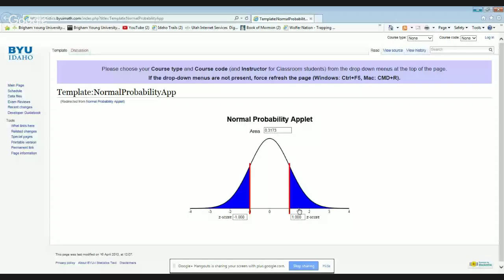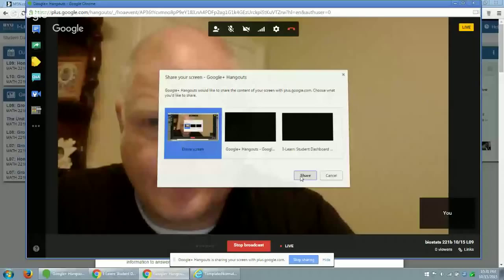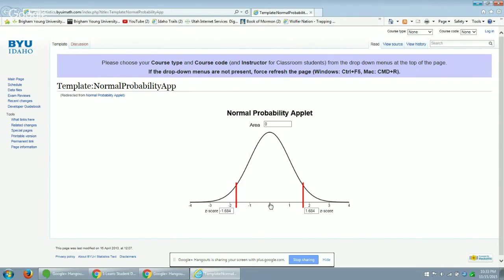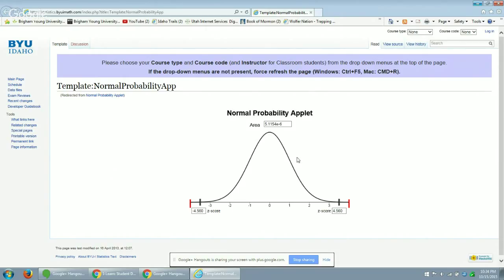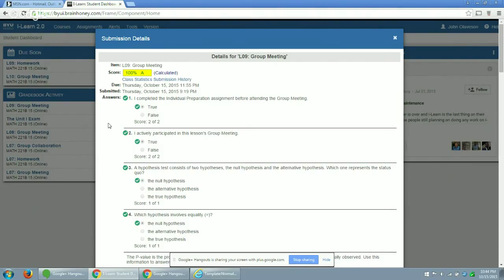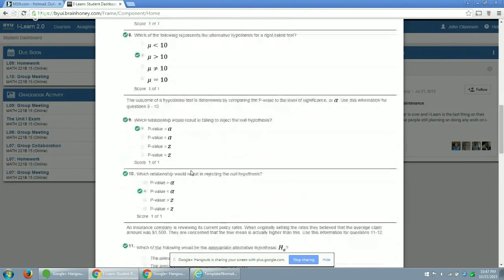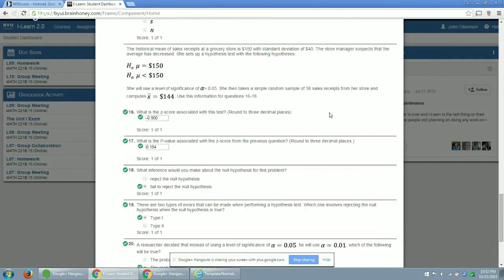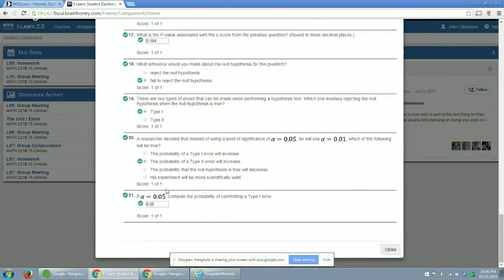biostats 221b 10/15 L09